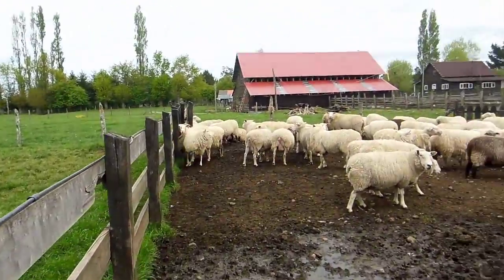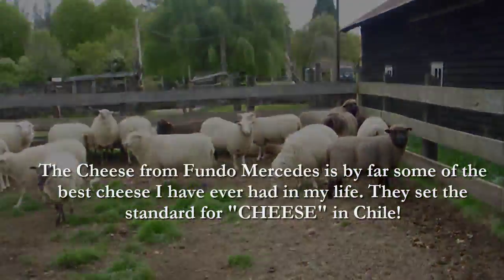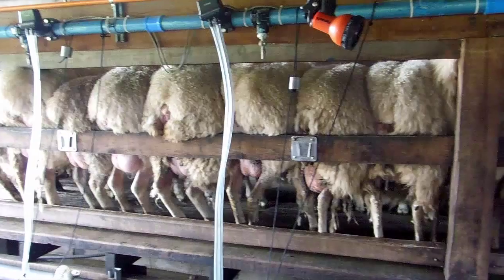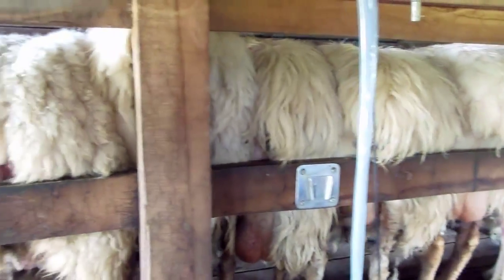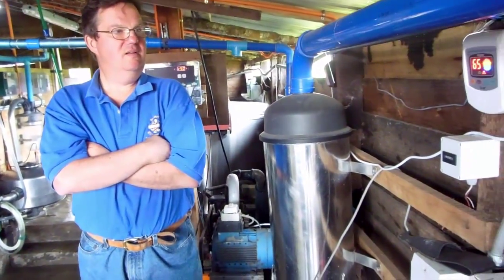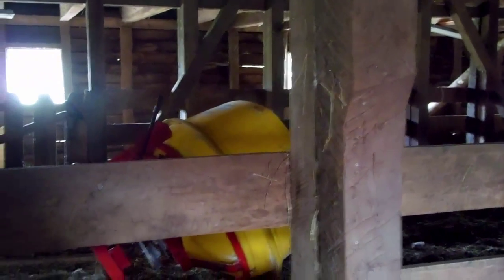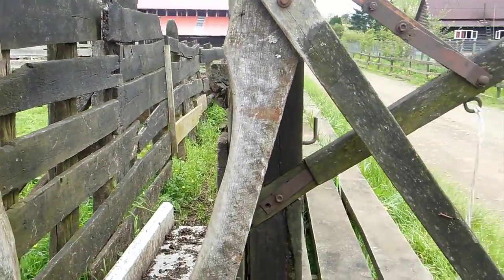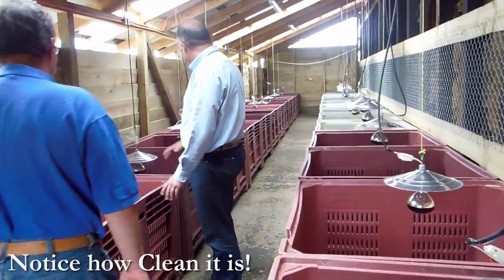Chile Sheep Cheese Farm Tour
Fundo Mercedes is a sheep cheese farm two farms away from ours and as neighbors they invited us over for a tour of their facilities. So now you get to see it too!